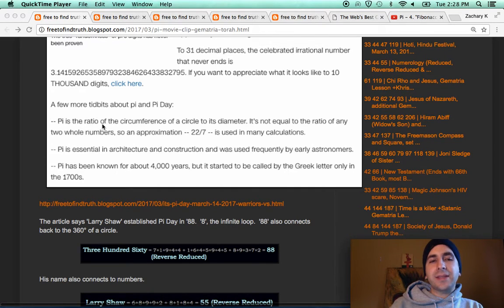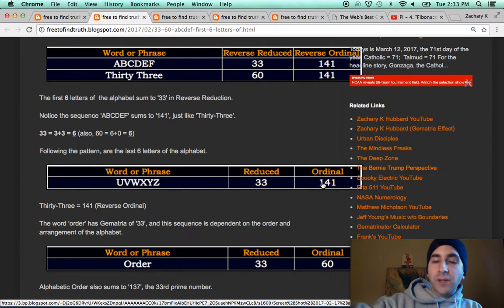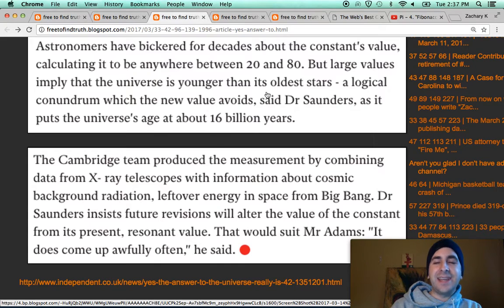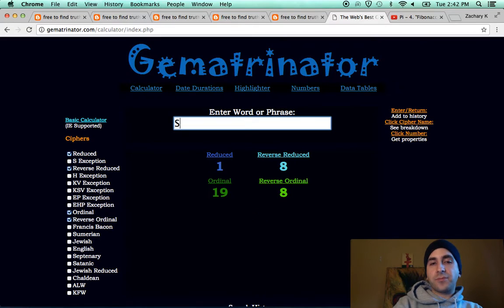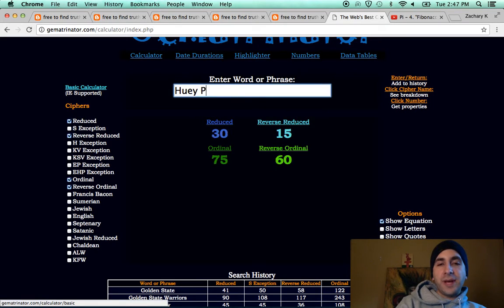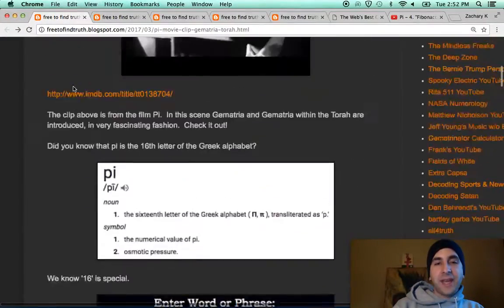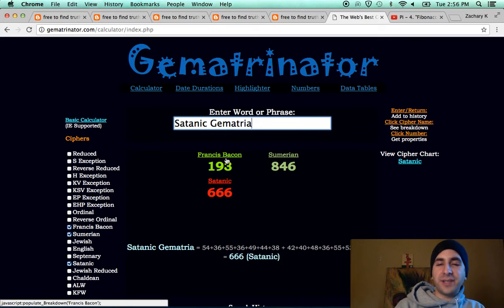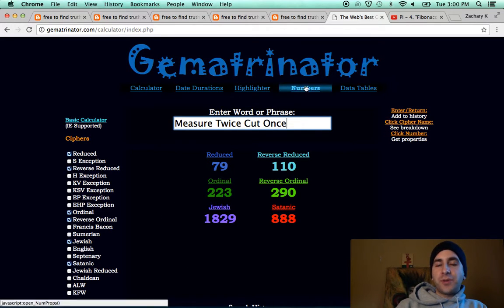Pi Day Special | Why 42? Hitchhiker's Guide to the Galaxy mystery answered! (English & Gematria)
It's 2017 and for Pi Day, March 14, I'm going to give you a special taste of some of the groundbreaking information that will be included in my upcoming book!  After watching this video, please read more below after watching this quick clip from the 1998 film, Pi